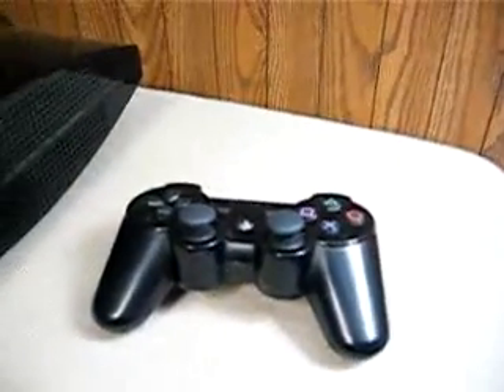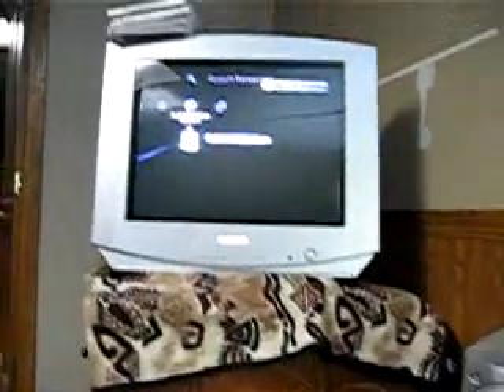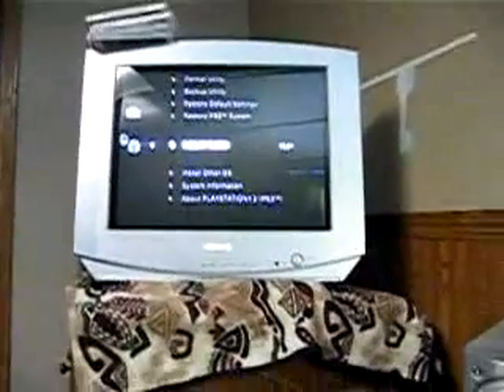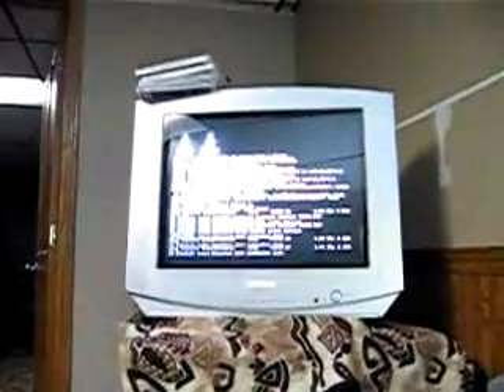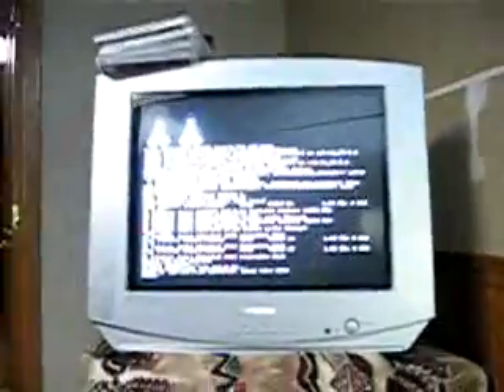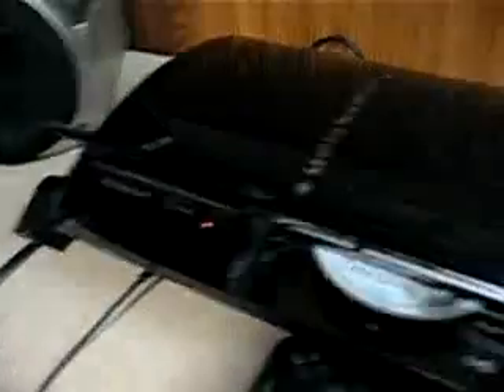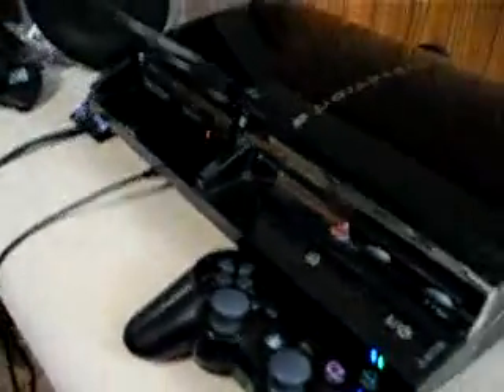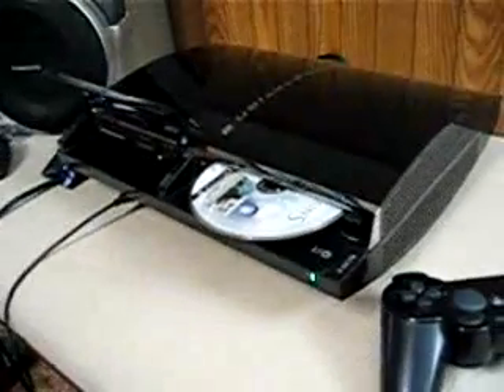PS3 Access System File - Eject Exploit - Better Proof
Better proof of the Eject Button Exploit - Proof we can now access system files, and that the EJECT button is NOT broken. for more info.